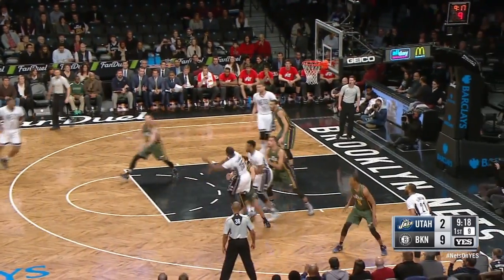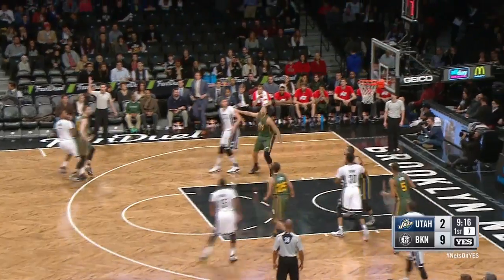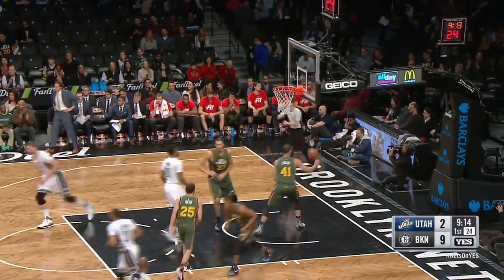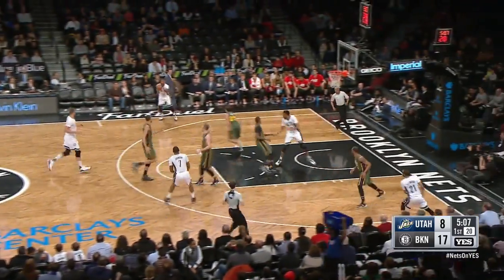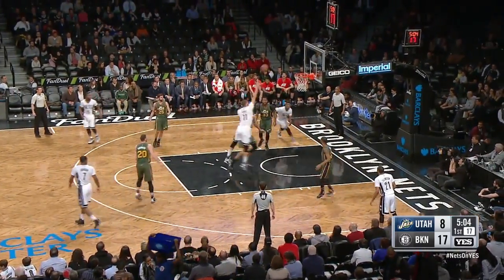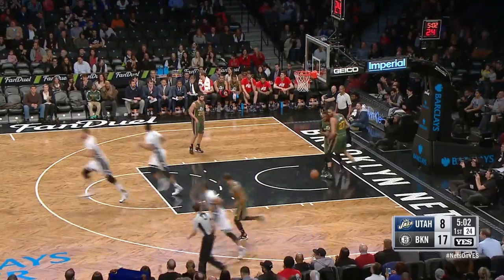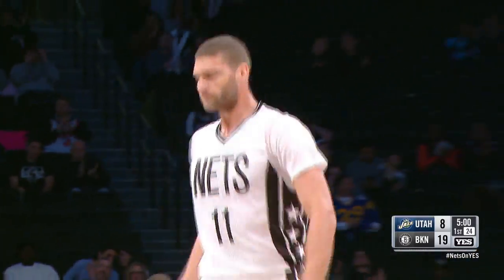Utah Jazz vs Brooklyn Nets | January 22, 2016 | NBA 2015-16 Season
Gordon Hayward scores 21 points and dishes nine assists as the Jazz win in Brooklyn 108-86.